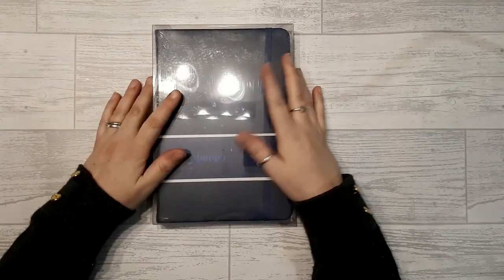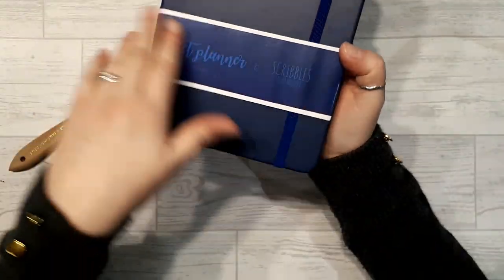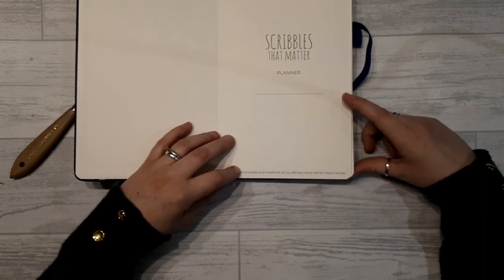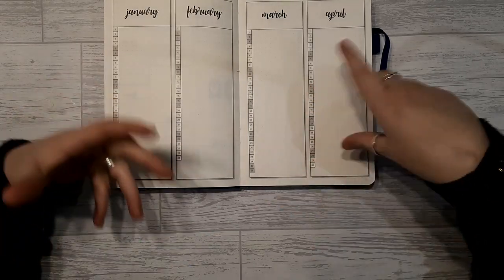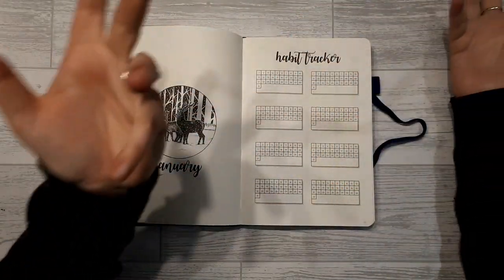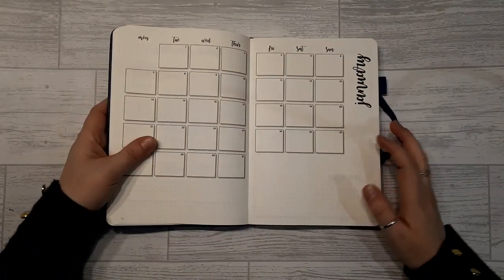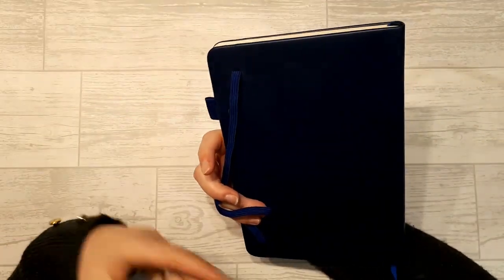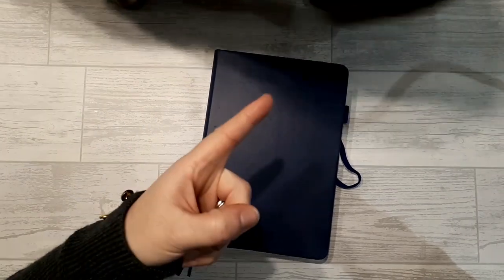New Scribbles That Matter A5 Bullet Planner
A review and detailed flip-through of the new A5 Bullet Planner made by Scribbles That Matter

Available in 3 colours: White, Burgandy and Navy (shown here)
Available from Amazon and Scribbles that Matter